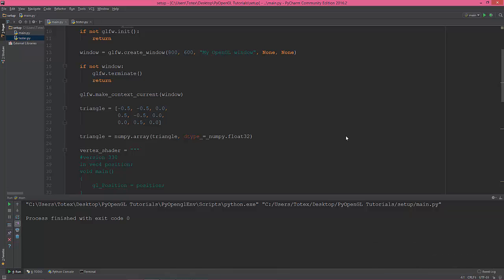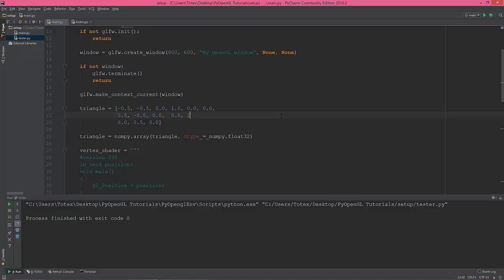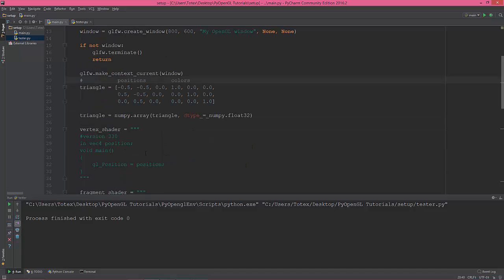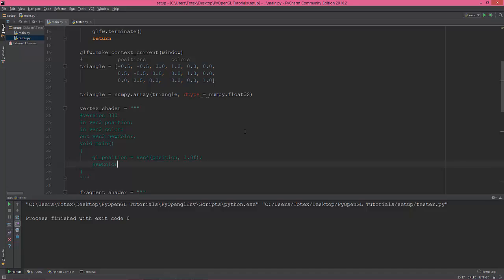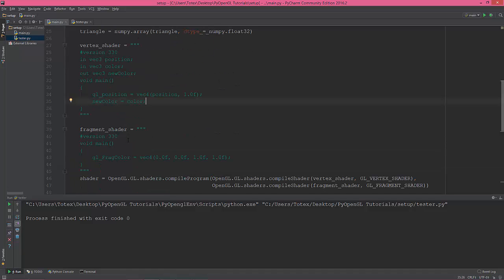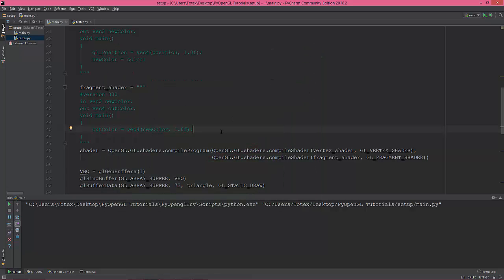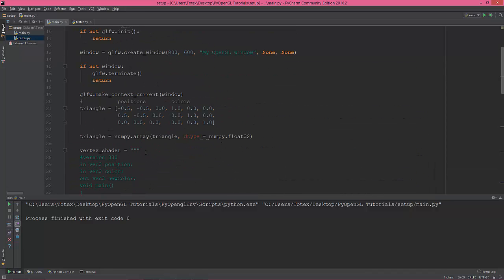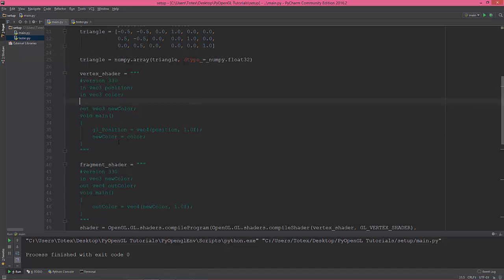Modern OpenGL programming in Python - part 05 - coloring each vertex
Give each vertex a different color using the vertex and the fragment shader.The colors will be interpolated automatically by OpenGL.And a brief explanation of what is happening in the shader code.